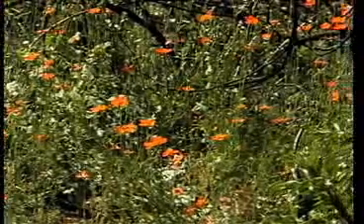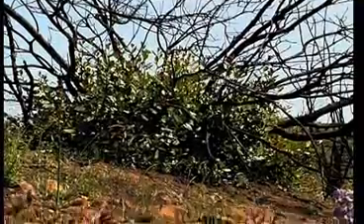chaparral fire succession